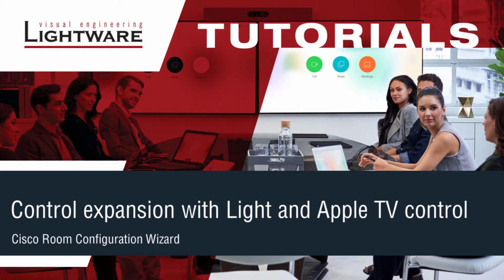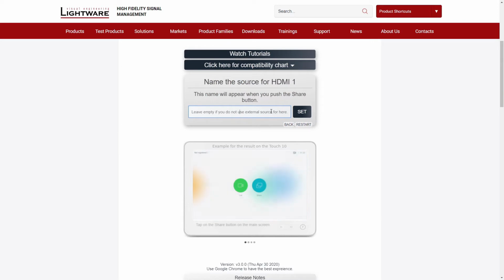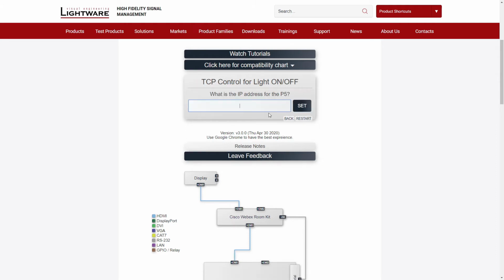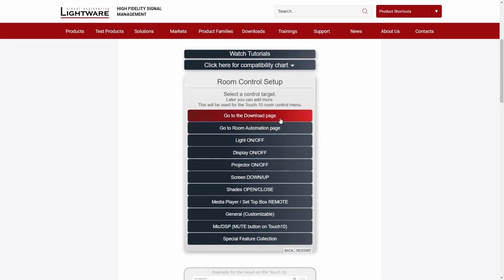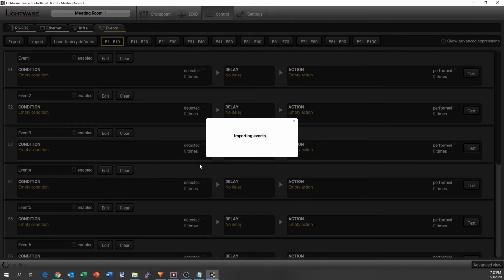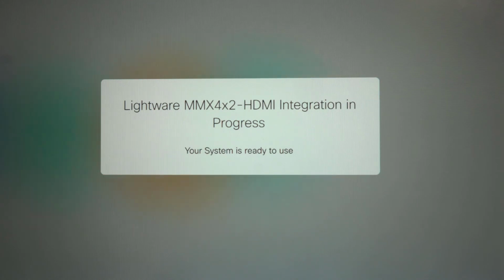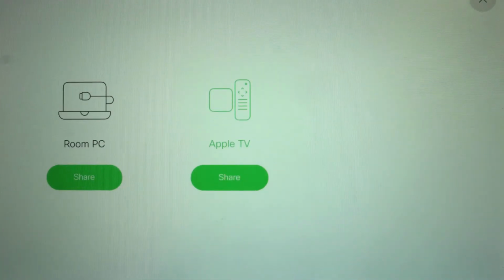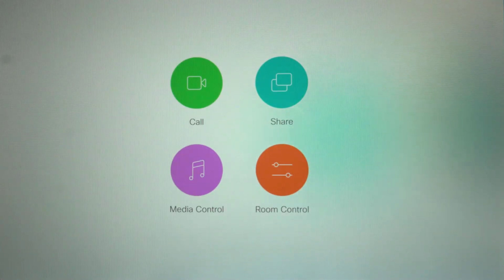Control expansion with Light and Apple TV control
Lightware Tutorials with
Cisco Room Configuration Wizard